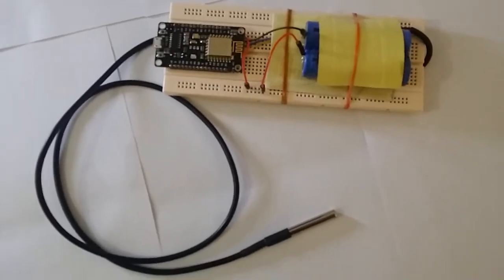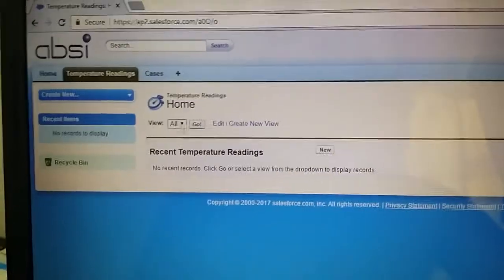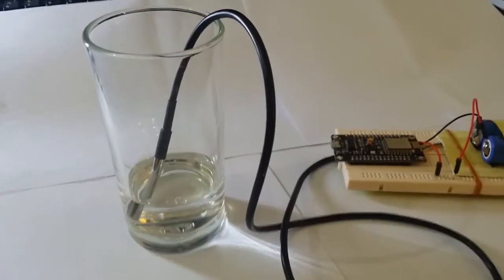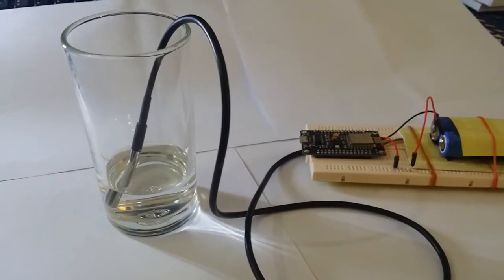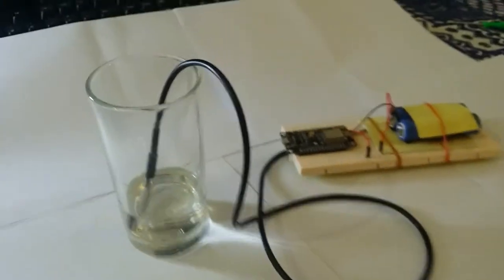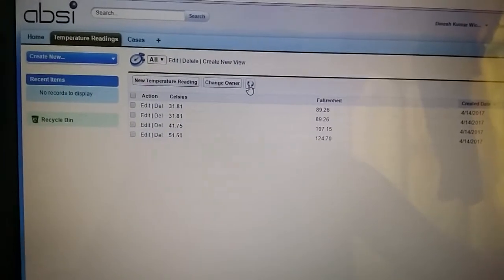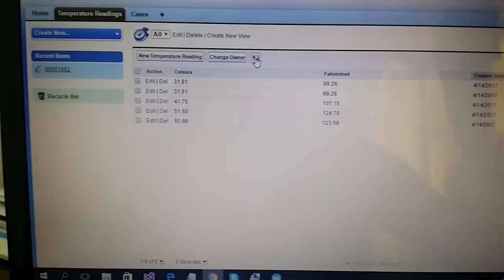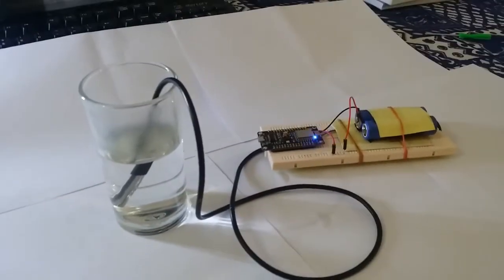Salesforce NodeMCU IOT Demo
This demonstration is about reading temperature using DS18B20 Temperature sensor and real time sending this data to Salesforce using NodeMCU IOT Platform
Step by Step Tutorial :